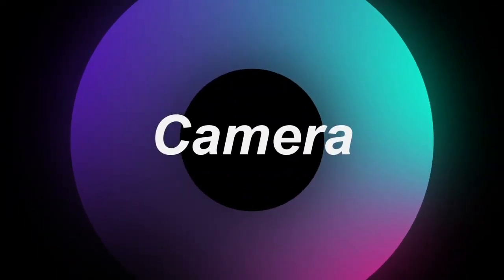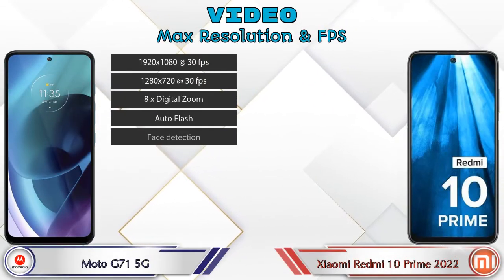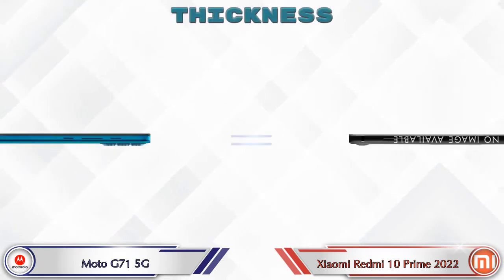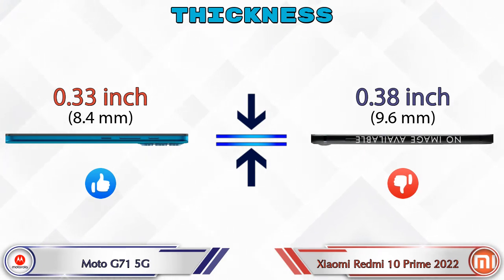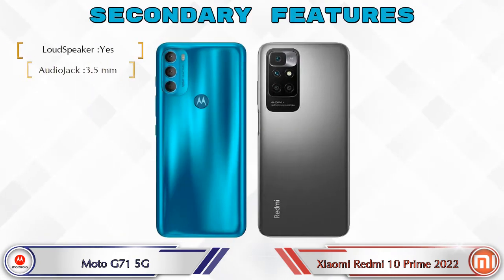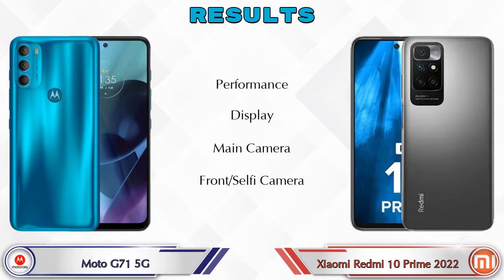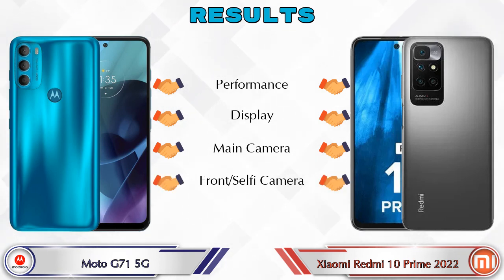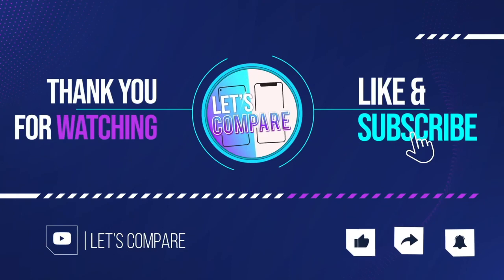Moto G71 5G Vs Xiaomi Redmi 10 Prime 2022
We are Comparing Moto G71 5G Vs Xiaomi Redmi 10 Prime 2022 In English With [Full Specifications].
Moto G71 5G review and features & Xiaomi Redmi 10 Prime 2022 review and features

Variant Details:
6 GB / 128 GB - 18999

Variant Details:
4 GB / 64 GB - 11499

Moto G71 5G Vs Xiaomi Redmi 10 Prime 2022 full specifications
Xiaomi Redmi 10 Prime 2022 Vs Moto G71 5G full specifications
Moto G71 5G Vs Xiaomi Redmi 10 Prime 2022 comparison
Xiaomi Redmi 10 Prime 2022 Vs Moto G71 5G comparison

Other Compitior Phone with Similar Price Range :

Micromax IN 1(4 GB / 64 GB) - 9870 , Release Date :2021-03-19